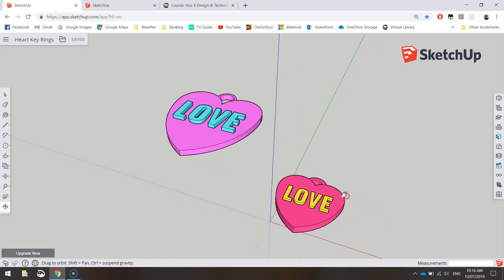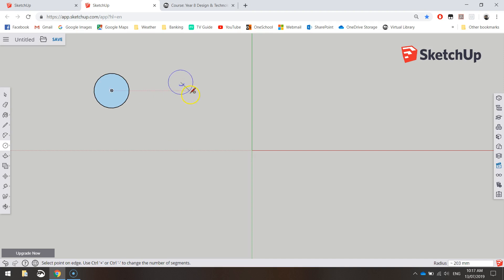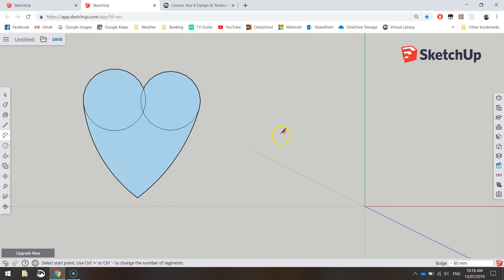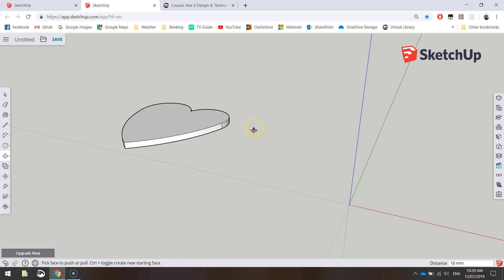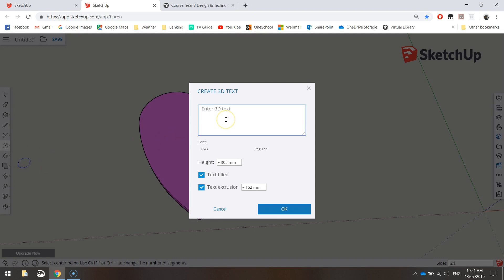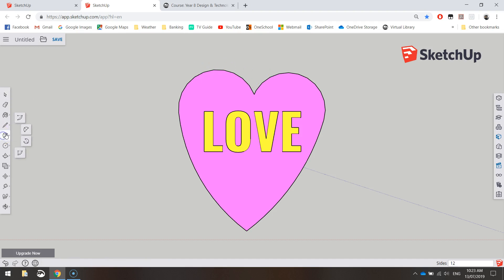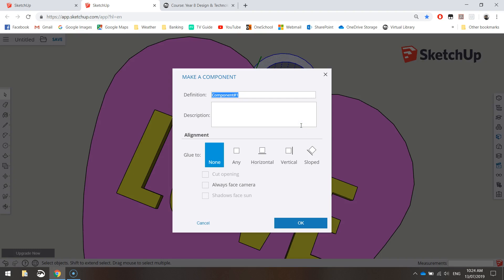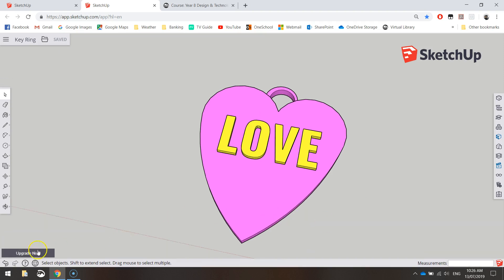SketchUp - Love Heart Key Chain Tutorial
Learn how to create a simple love heart keychain using the free, online version of SketchUp. This file can easily be exported as an STL file and 3D printed.